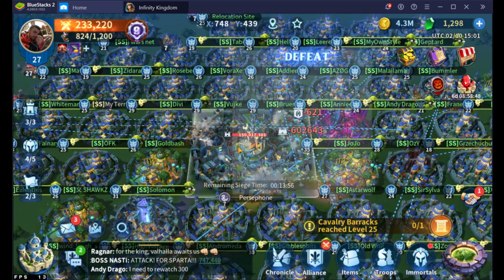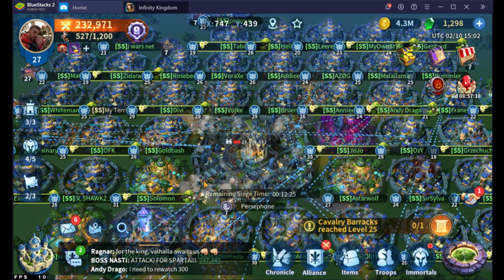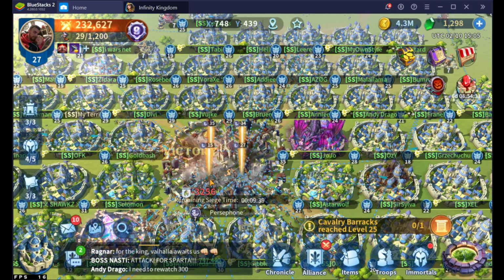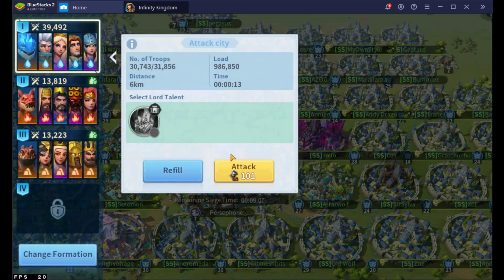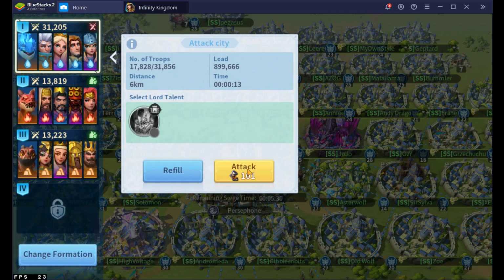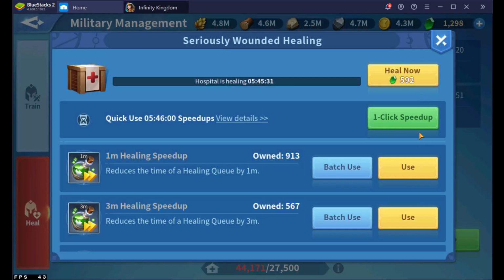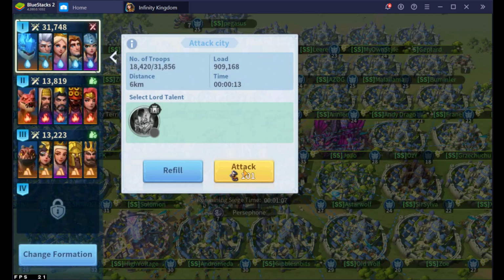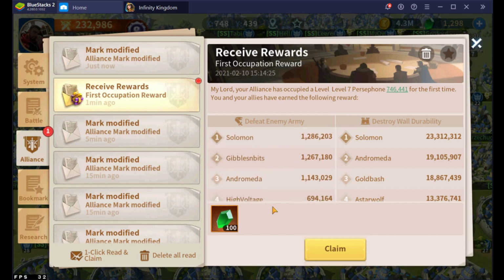Infinity Kingdom | Persophone Level 7 City Siege & Tips. Down to the Wire!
*To Join Server 8 Kingdom Discord: Discord

Welcome to Infinity Kingdom, an MMO RTS game similar to Rise of Kingdoms, but different enough to hold it's own in the genre.

In todays video we attempt a city siege on a Level 7, and oh boy is it a nailbitter!

00:00 - Start

IK GT Arcade Strategy Center